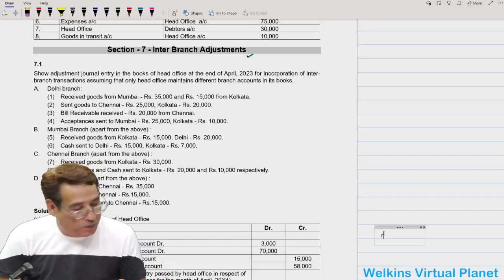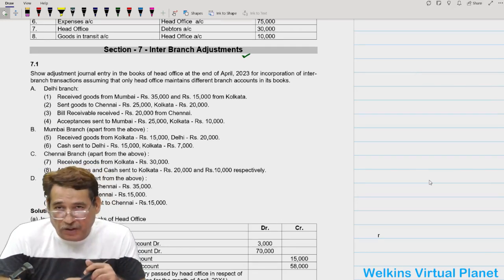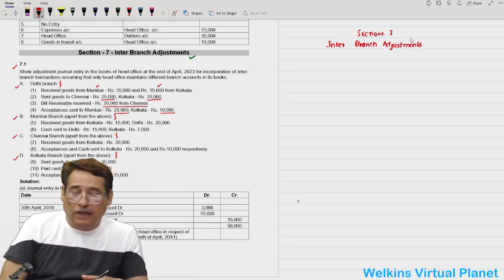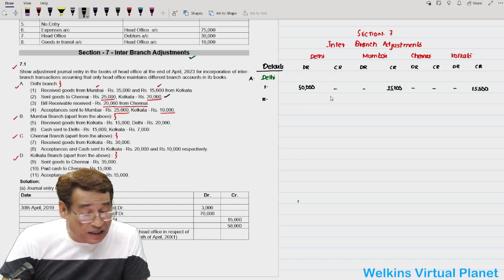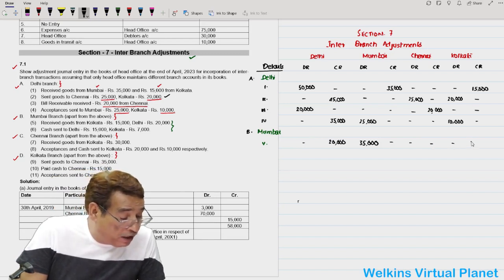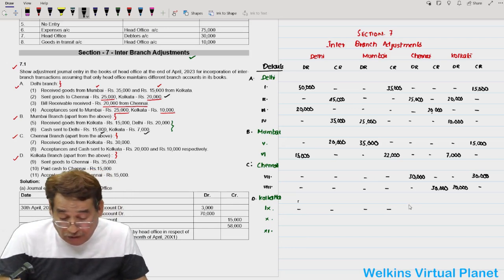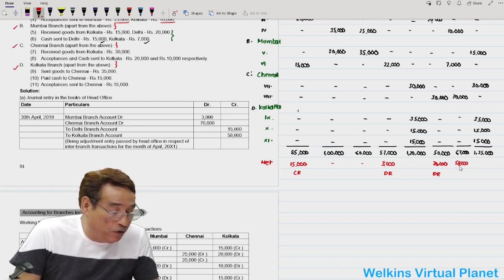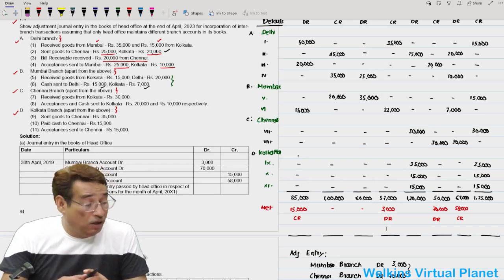Branch Accounts CMA Inter Financial Accounting English Class-23 By. Sanjay Welkins